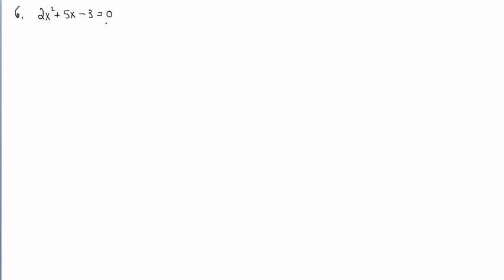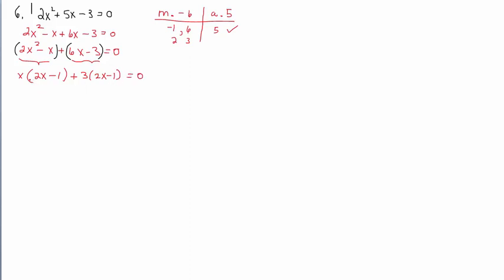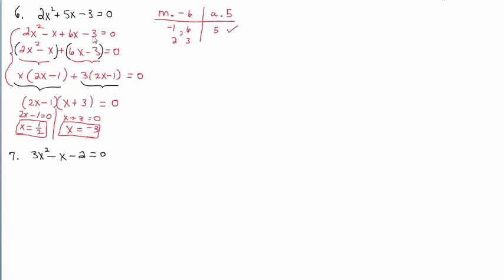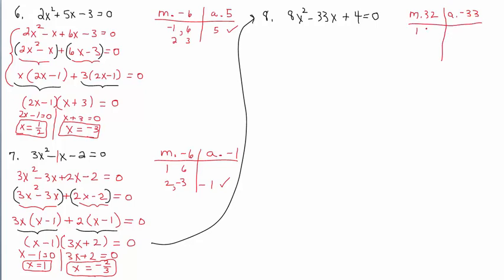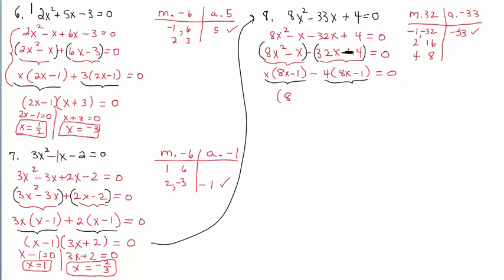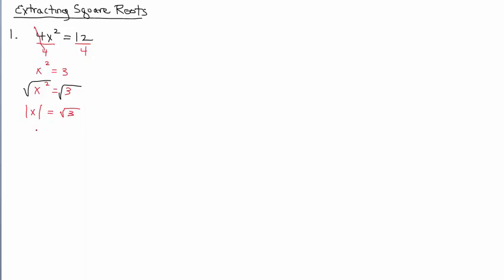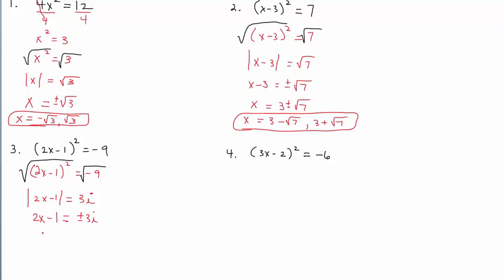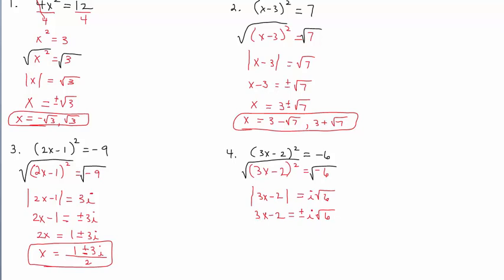Notes (Video) H - Part 2